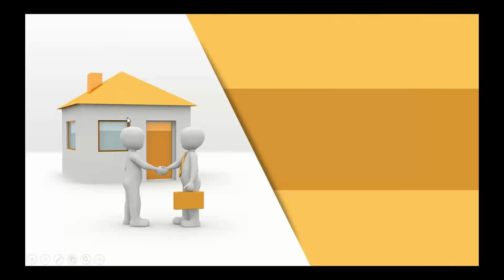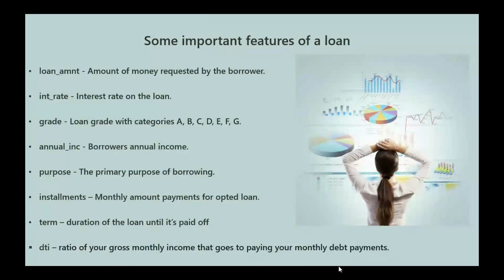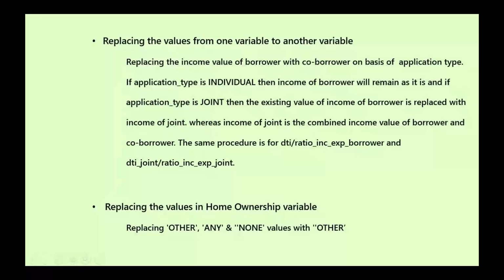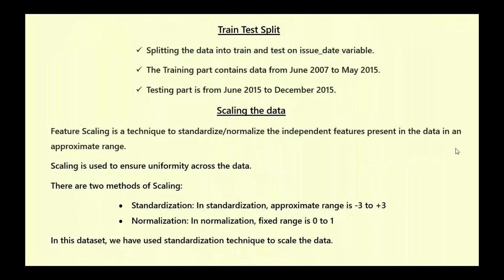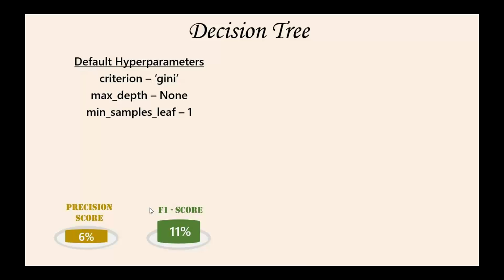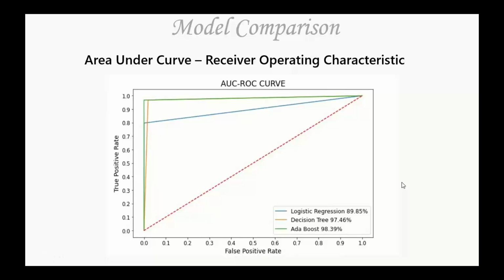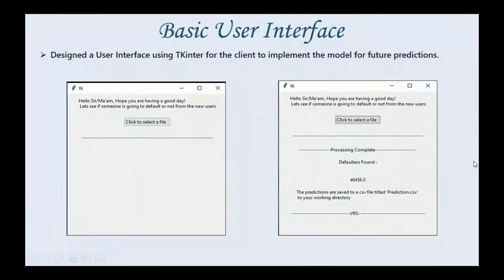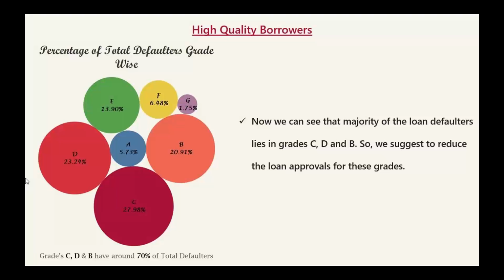Presentation of Capstone Project - Predicition of Loan Defaulter's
This video is the presentation given by the Project group for Prediction of the Loan Defaulter's here we have used different classification techniques such as  Logistic Regression, Decision Tree, Bagging Algorithm, Random Forest, AdaBoost, Artificial Neural Network, and Voting Classifier